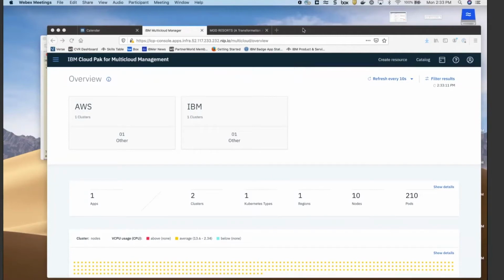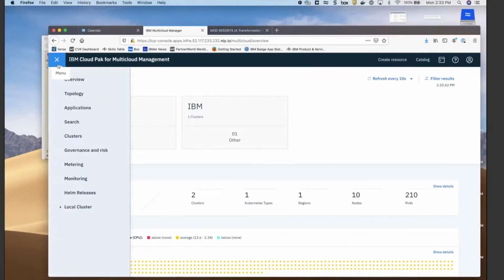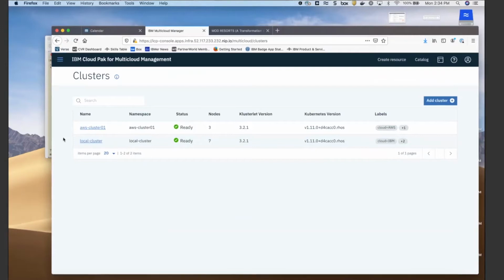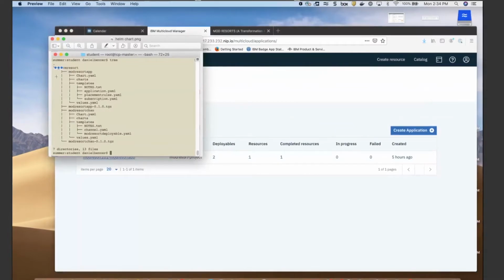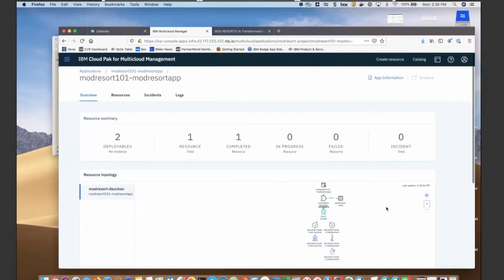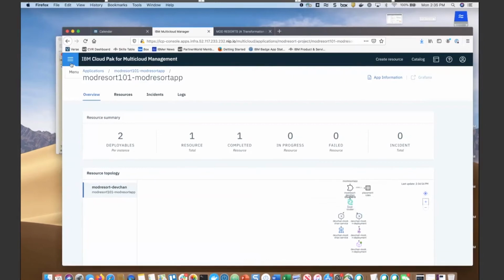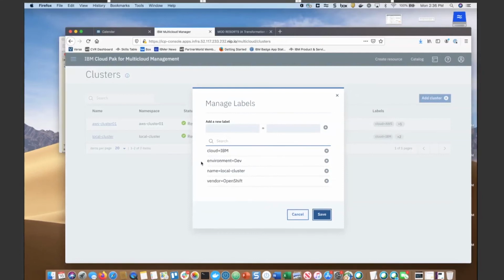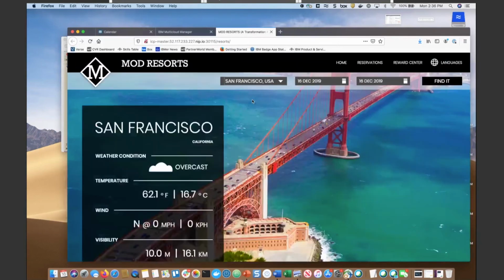IBM Multicloud Manager Quick Look - Application Placement Policy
In this video you'll see how applications can be deployed to specific clusters under management with placement policies.